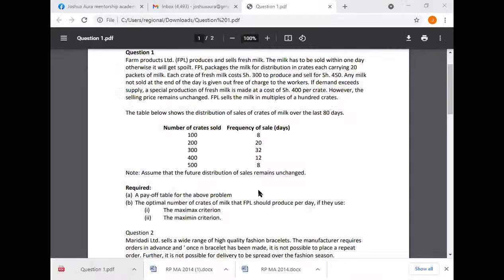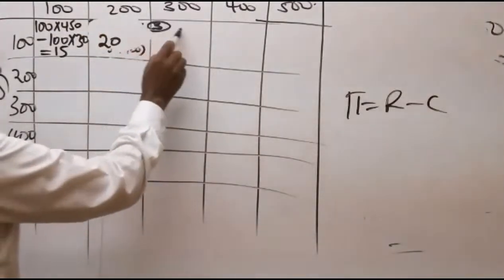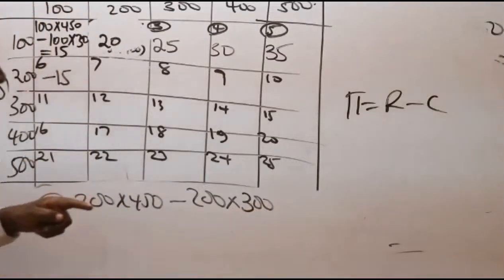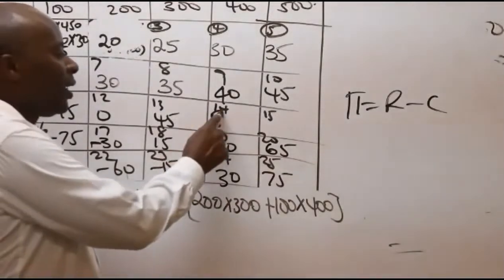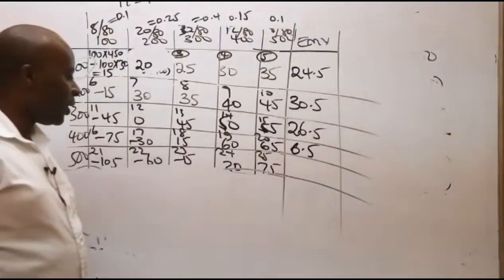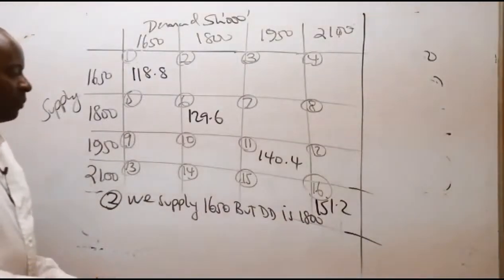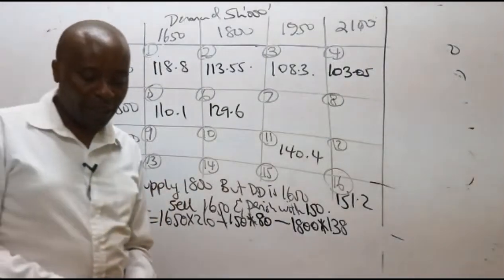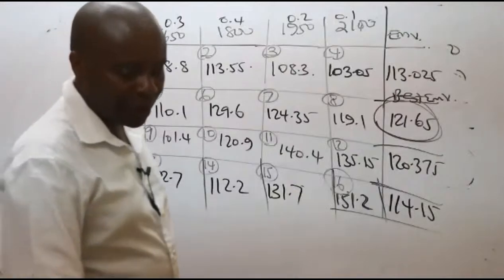Quantitative Analysis-Decision Theory-December Exams Preparations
Great news from RCM College! We're pleased to let you know that HELB loans of up to KES 60,000 are now available for the January 2025 semester. This amount can cover four semesters if you’re taking three papers at a time, with each paper at just KES 4,800. Say goodbye to the financial stress and hello to focusing on your studies!
But that's not all—we’re bringing education straight to your living room with our convenient online classes. Get top-notch learning without leaving your home.
HELB loans come with a super affordable 6% annual interest rate, and we’ll take care of the application process for you at no extra cost. Got questions? Need help?
Don’t forget to stay in the loop and join our WhatsApp group for all the latest updates.
Jump on this chance to minimize your expenses and maximize your academic potential!